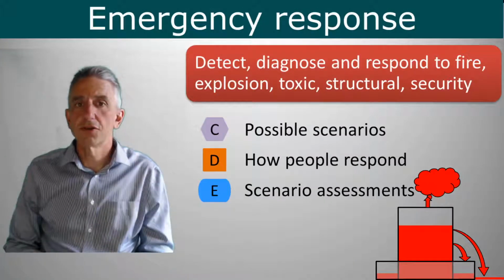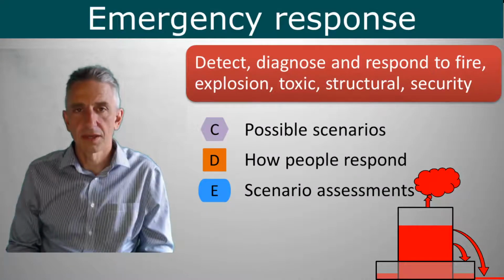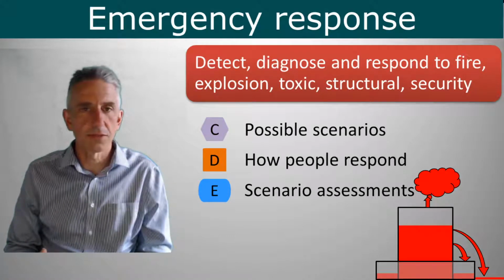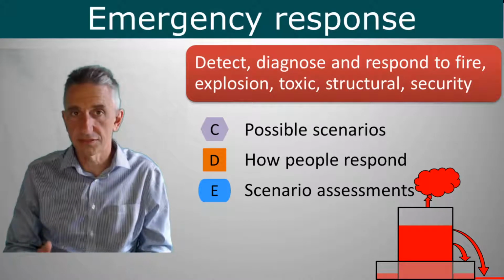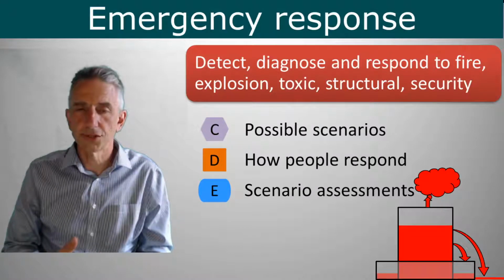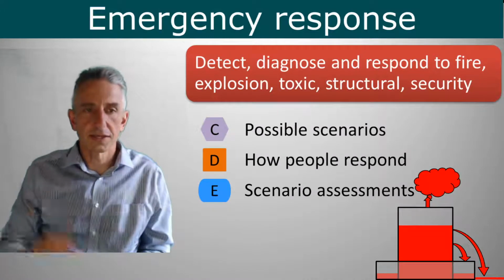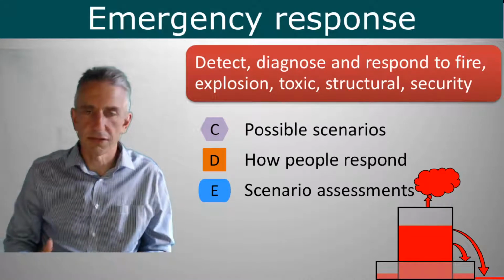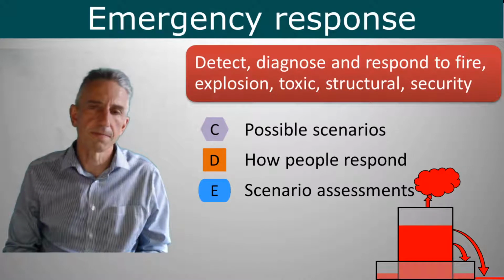01 19 HFE emergency response